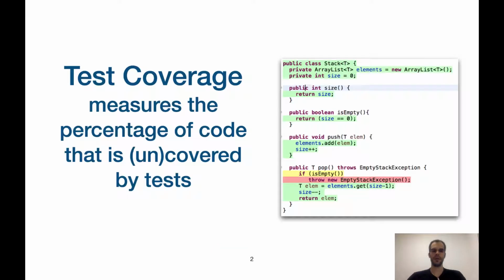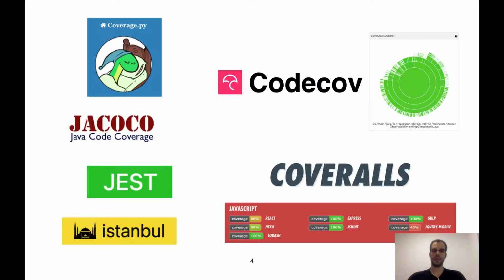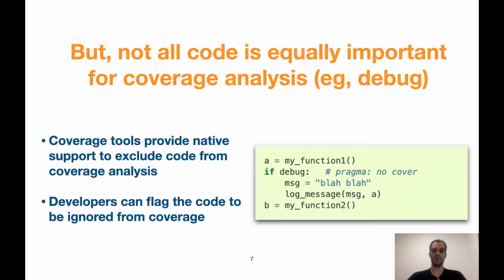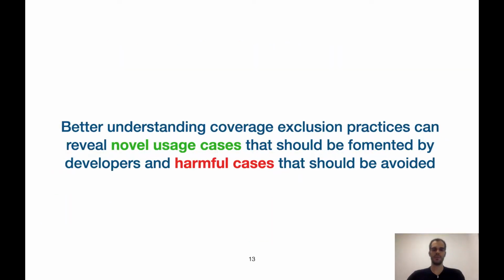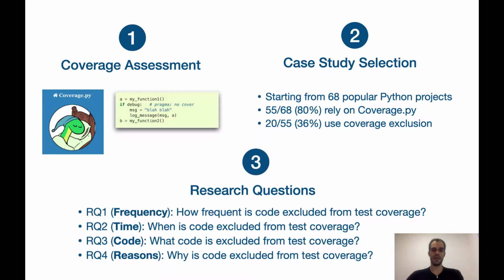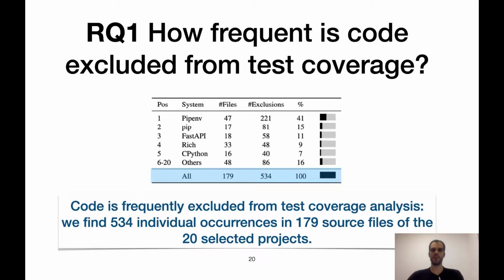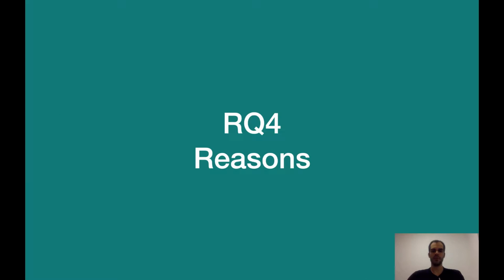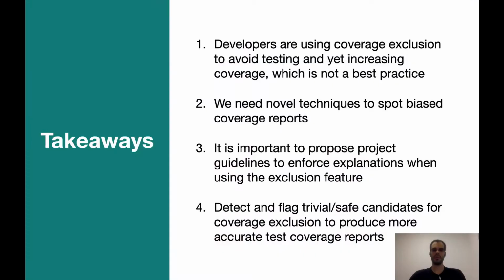Technical Track: What Code Is Deliberately Excluded from Test Coverage and Why?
Test coverage is largely used to assess test effectiveness. In practice, not all code is equally important for coverage analysis, for instance, code that will not be executed during tests is irrelevant and can actually harm the analysis. Some coverage tools provide support for code exclusion from coverage reports, however, we are not yet aware of what code tends to be excluded nor the reasons behind it. This can support the creation of more accurate coverage reports and reveal novel and harmful usage cases. In this paper, we provide the first empirical study to understand code exclusion practices in test coverage. We mine 55 Python projects and assess commit messages and code comments to detect rationales for exclusions. We find that (1) over 1&x2F;3 of the projects perform deliberate coverage exclusion; (2) 75% of the code are already created using the exclusion feature, while 25% add it over time; (3) developers exclude non-runnable, debug-only, and defensive code, but also platform-specific and conditional importing; and (4) most code is excluded because it is already untested, low-level, or complex. Finally, we discuss implications to improve coverage analysis and shed light on the existence of biased coverage reports.